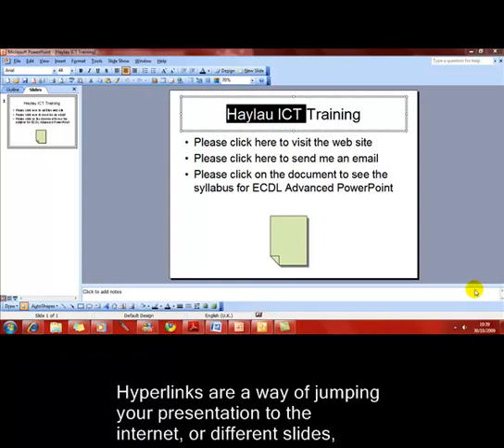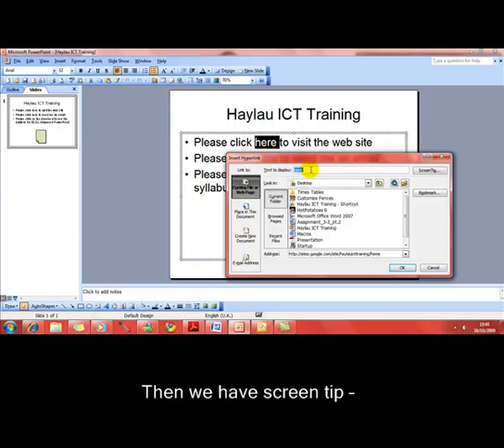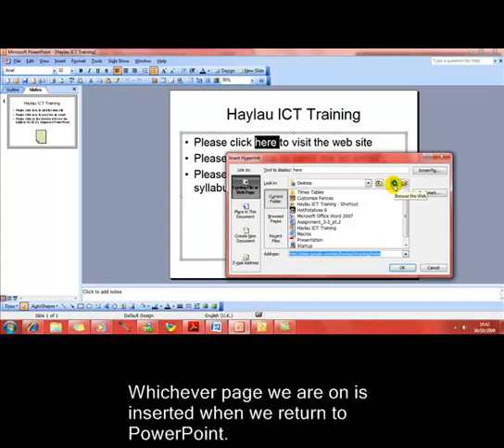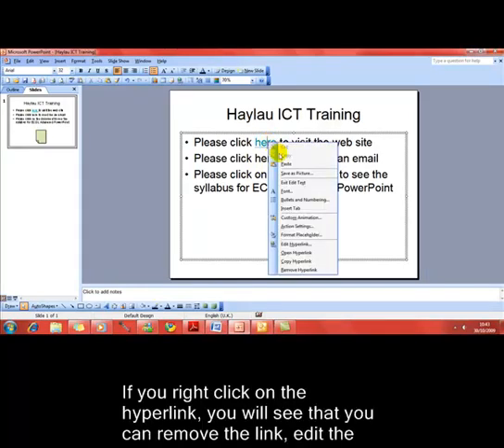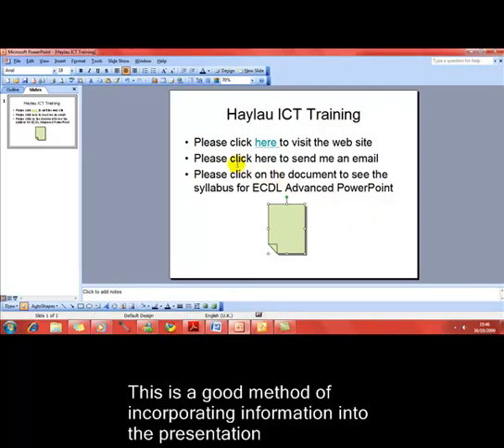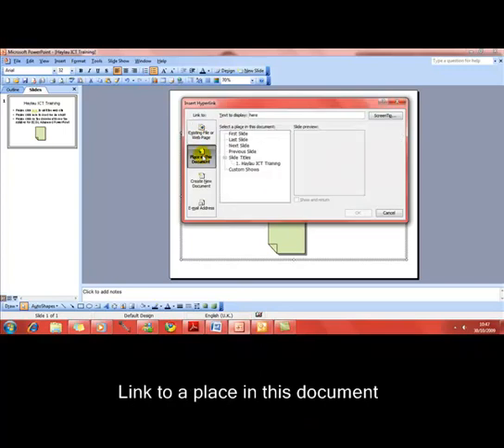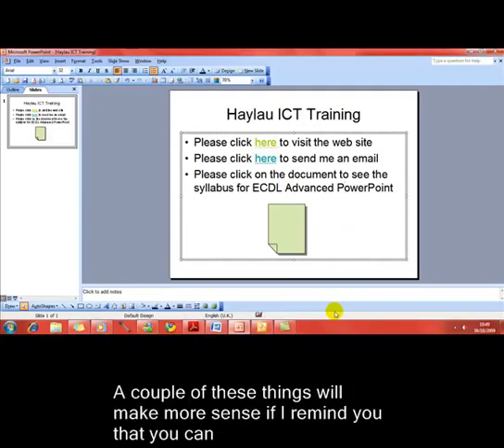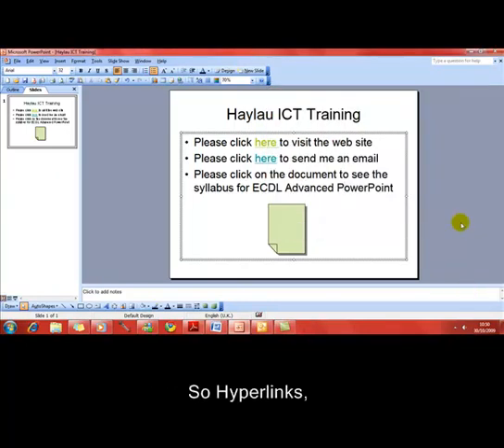AM 6.6.1.1 Hyperlinks Microsoft PowerPoint 2003